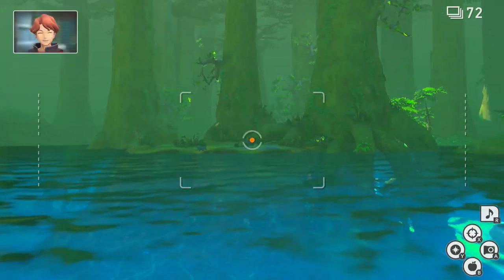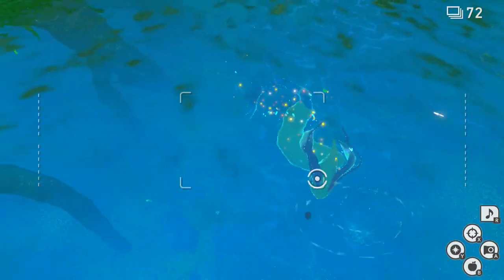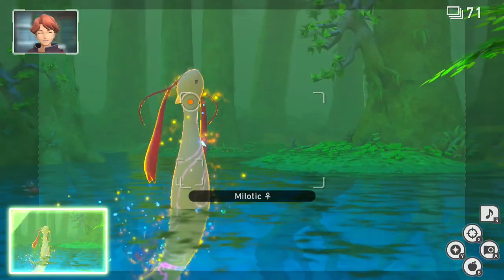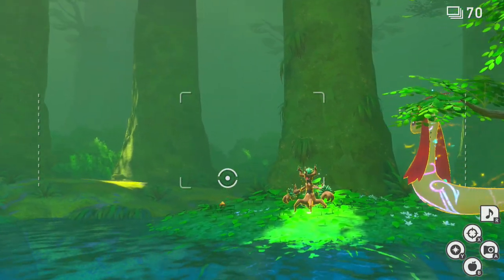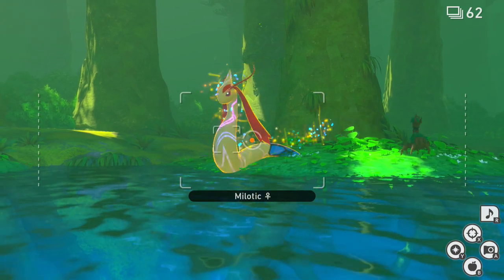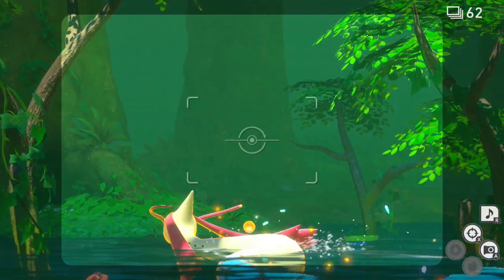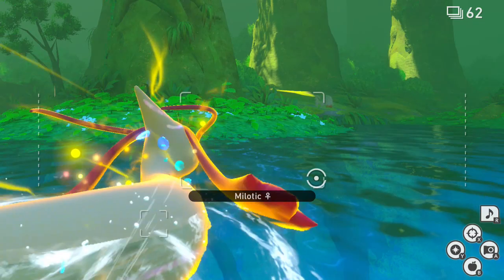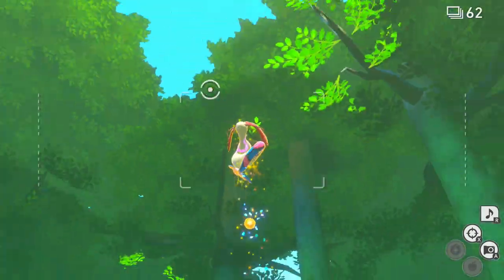New Pokemon Snap - How to Complete the Request "Milotic's Mighty Leap" (Milotic Four Star Photo)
Area: Illumina Spot - Milotic, Research Level 2
Requires: Fluffruit, Illumina Orb

You'll need a bit of patience as you wait for Milotic to get to the right spots here. Once you go over the root you'll see Milotic come out from behind a tree - get her out of the water and Illumina her here (throw orbs at her once she has surfaced). She'll do a small event with a Ninetails out of the water - this is NOT the part you want, but it seems nearly necessary to actually to do to get the 4* photo anyways. After she goes back into the water, get her back out and Illumina her again. After she swims around you a bit, she'll wind up behind you and will stop. Prepare for her to leap up, and once she does toss Illumina Orbs at her. She should be doing a Twister, and if you get her with an orb she'll do a follow up part. THIS is the part you want to photograph for the 4*! Also, the Twister is a 3* if you need that one still.